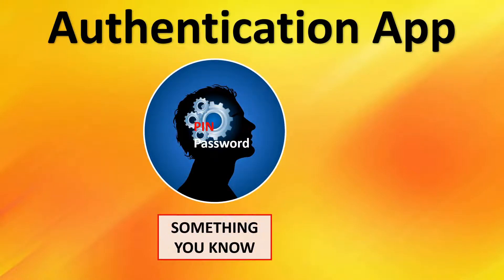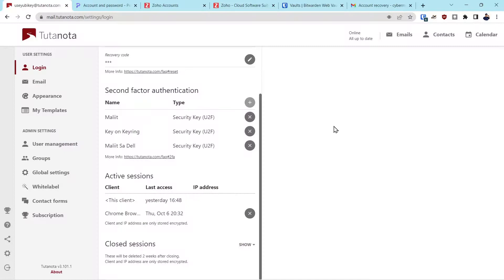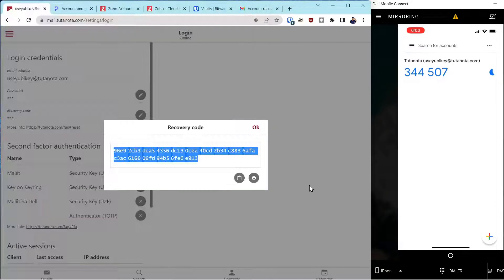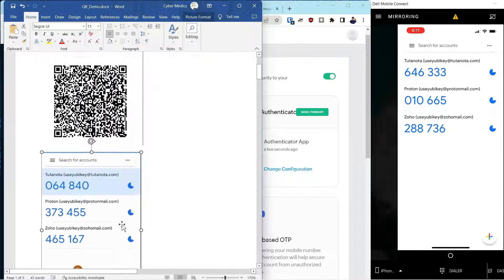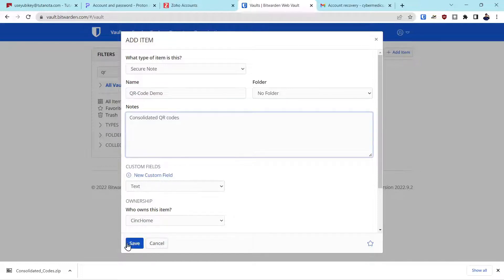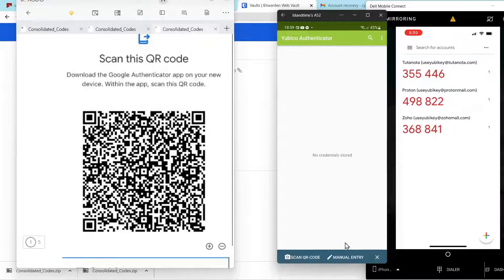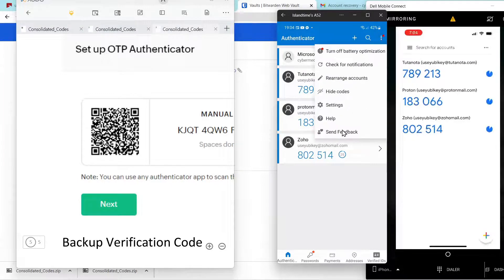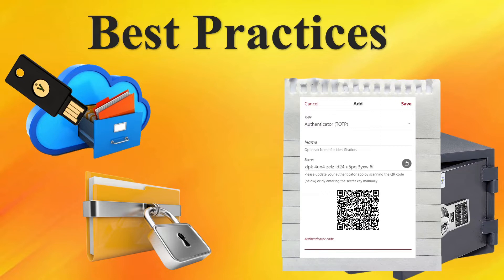Authentication App Recovery: Don't Panic!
Authentication apps are a great way to protect your accounts, but they're not perfect. Hackers can still steal your authentication codes using phishing attacks, malware, or unauthorized access to your devices. If your authentication app is compromised, you could lose access to all of your accounts, including your email, social media, and banking accounts. That's why it's important to take steps to secure your authentication apps. In this video, We'll show you how to back up your authentication apps, and recover your accounts if your authentication app is compromised.

Time Codes:
00:00 Intro
00:42 Accounts Covered
01:09 Quick 2FA Explainer
01:24 Adding TOTP Accounts
01:37 P1 Create & Capture
02:51 P1 Codes on Google App
05:17 P2 Secure Account Info.
06:05 P2 Code Cloud Storage
06:52 P3 Recreate Accounts
07:26 P3 Google Auth
08:05 P3 Yubico Auth
09:19 P3 MS Auth
10:10 Best Practices
11:10 Wrap